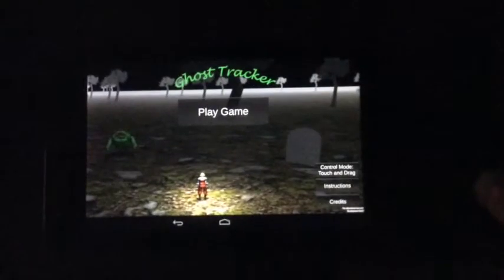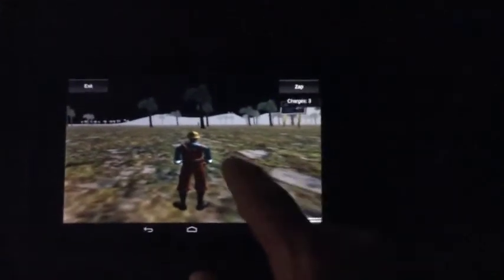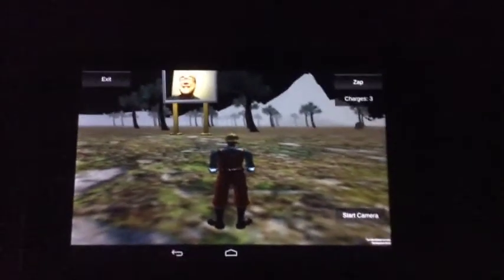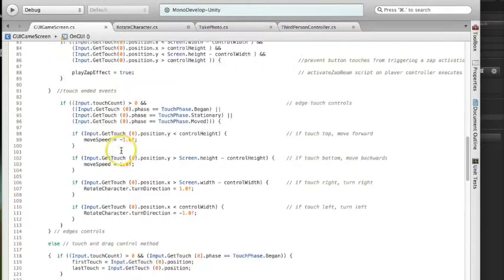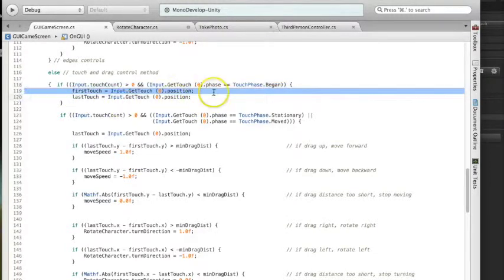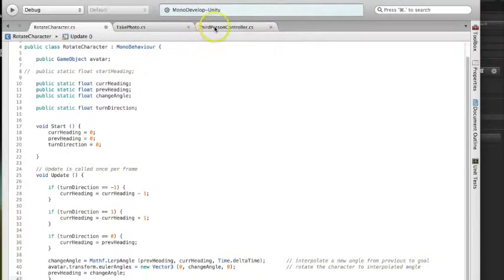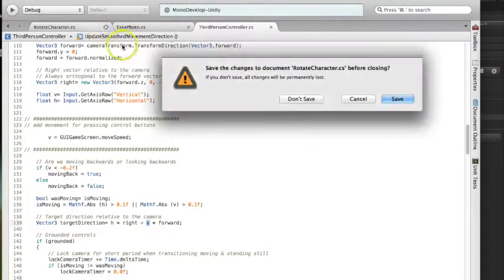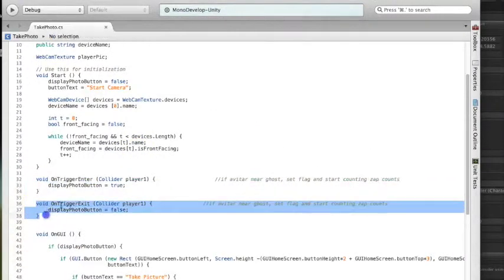Interaction Design Programming Activity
A demonstration of user interface alterations in a previously created video game. Part of an assignment for a class at Full Sail University.